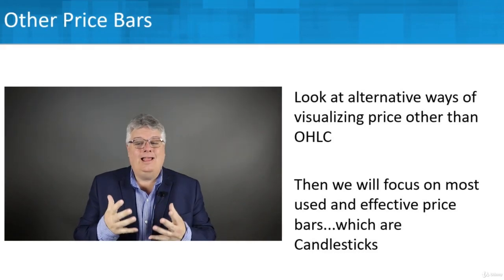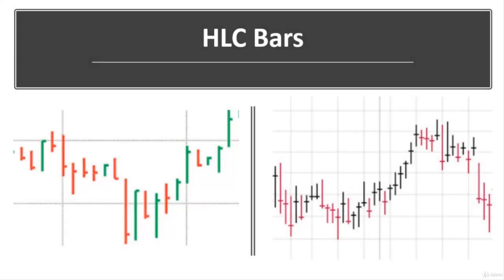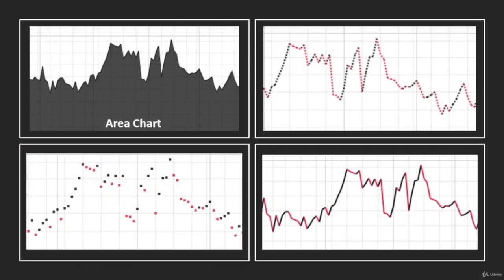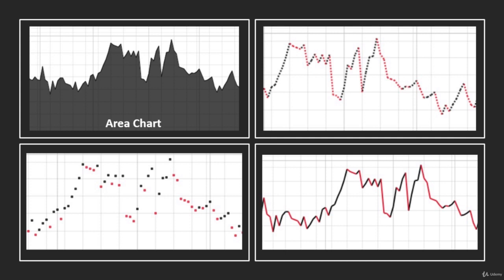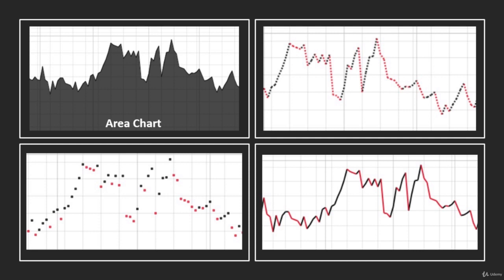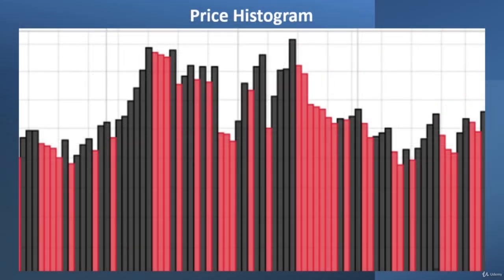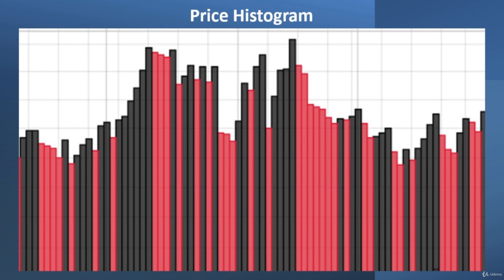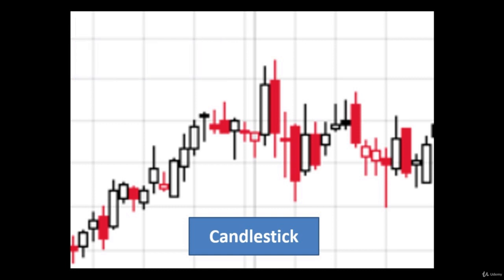7 Other Price Bars